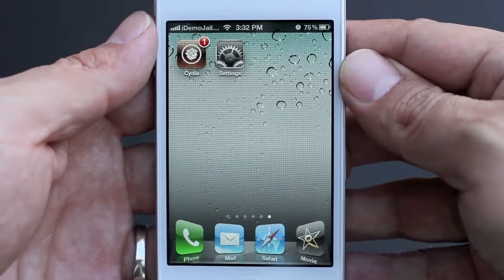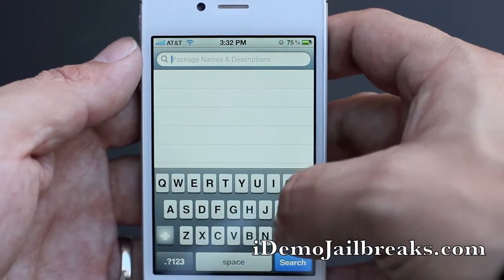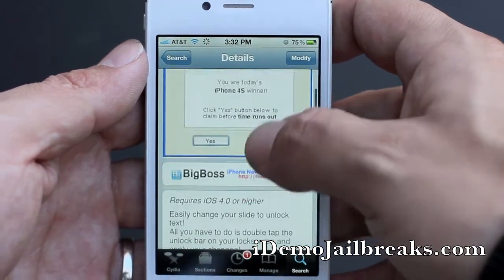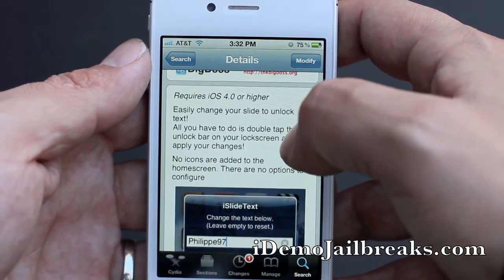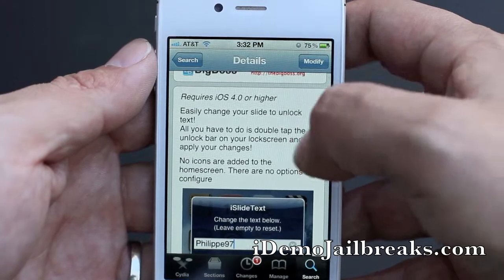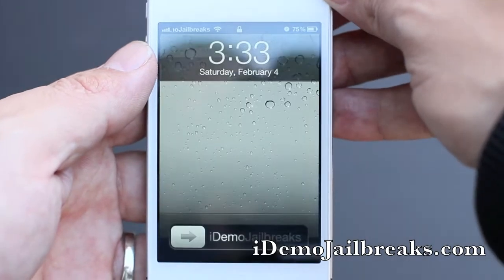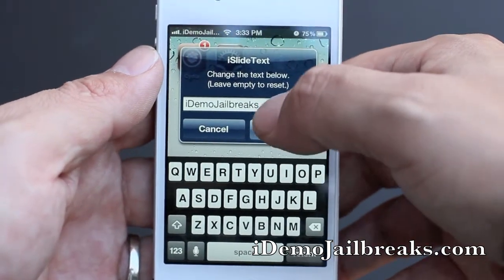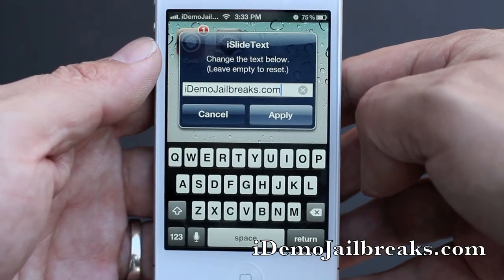iSlideText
Tweak: iSlideText
Description: With iSlideText you can quickly and easily change the Slide To Unlock text on the lockscreen to whatever you want.
Repo: BigBoss
Price: Free

Google+